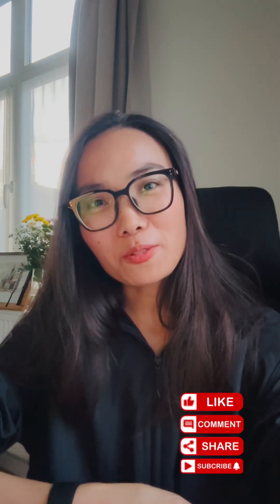🎬 Day 8: “The One Where I Made a Python List... and a Mess”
Day 8 – Python Lists: My New Favorite Chaos Container 💻🧃

Today I learned that Python lists are basically digital junk drawers.
Wanna store snacks, bugs, and regret in one variable? Python says, "Go ahead, I won’t judge... until you go out of range."

Also me: indexing my emotional baggage like a pro 🫠